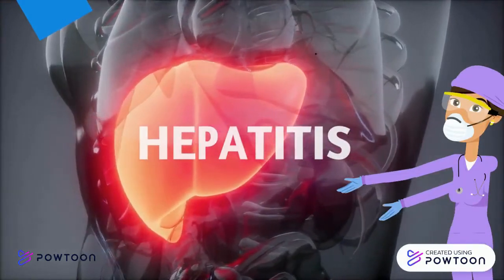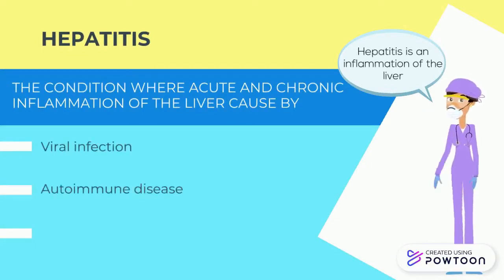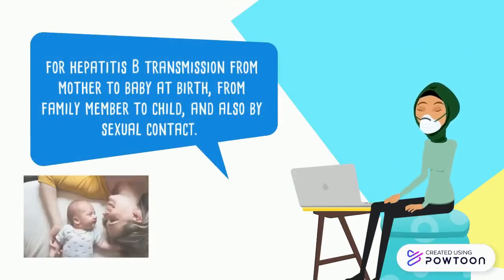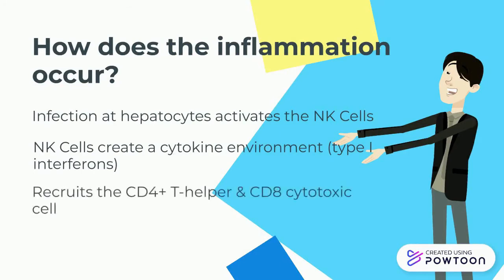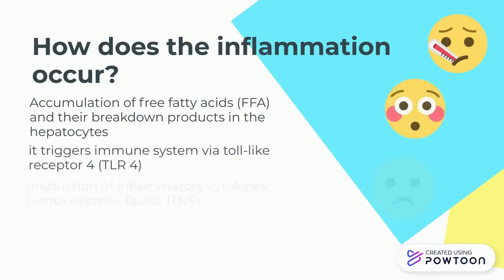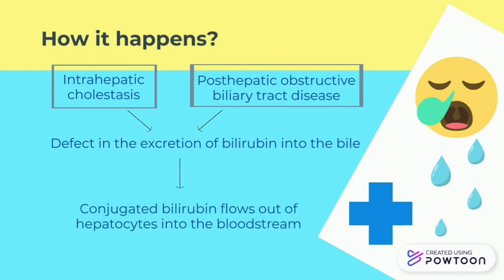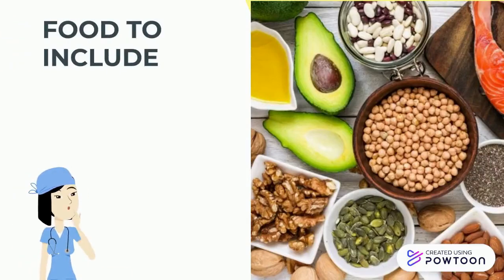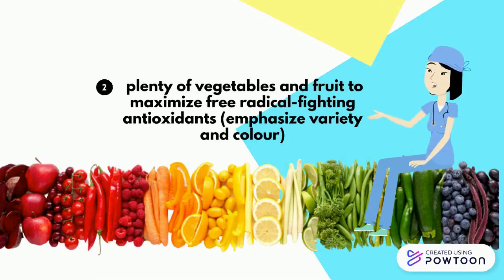HEPATITIS NDD20202 BASIC PATHOPHYSIOLOGY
NDD20202 BASIC PATHOPHYSIOLOGY
LECTURERS :
1.DR. AZMAHANI BINTI ABDULLAH
2.DR. HOLIFA SAHEERA BINTI ASMARA

Programme :BACHELOR OF DIETETIC (HONS.)

GROUP MEMBERS :
1. AAINAA NADHIRAH BINTI ANUAR(054439)
2. NIK NUR AFIQAH BINTI SUHAINI (054453)
3. NURBATRISYIA HUSNA BINTI AZHAR(054433)
4.  AIMA NADIRA BINTI ANUAR (054412)
5. NUR SYAKIRAH BINTI ROSLAN(054424)